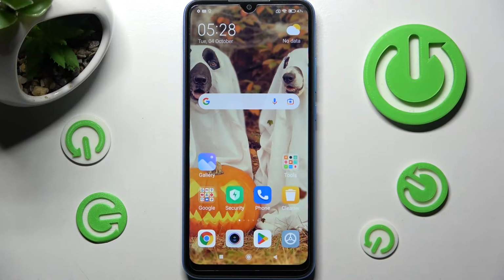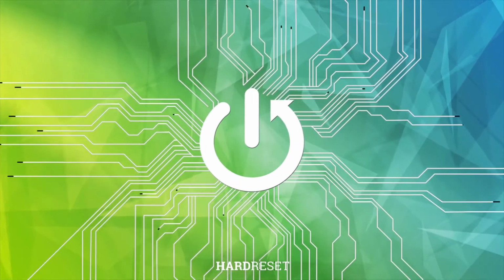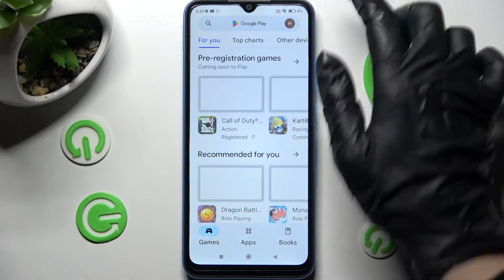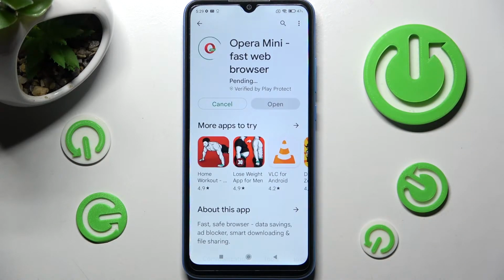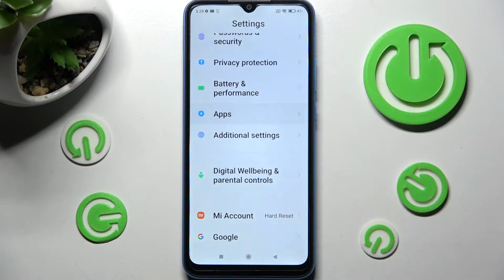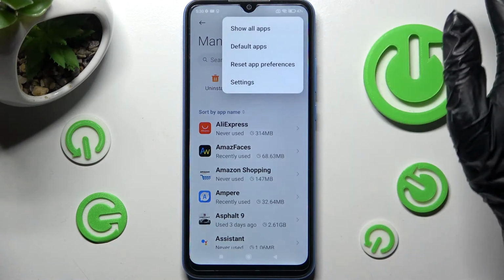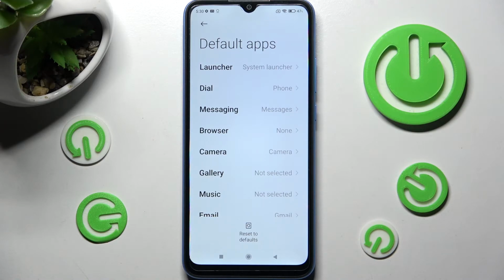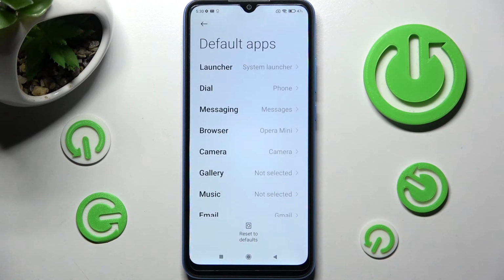XIAOMI REDMI 10A How To Change Default Apps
Check more info about XIAOMI REDMI 10A:
Are you wondering how to change default apps on XIAOMI REDMI 10A? In this video we will show how to change default apps on XIAOMI REDMI 10A. Follow step-by-step video tutorial.

How to change default apps on XIAOMI REDMI 10A?
How to manage default apps on XIAOMI REDMI 10A?
How to set default apps on XIAOMI REDMI 10A?